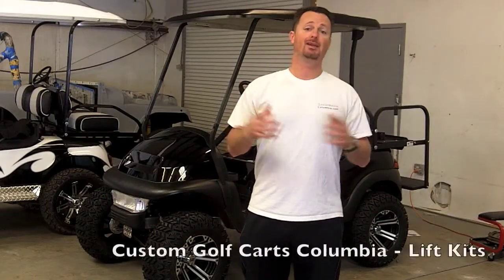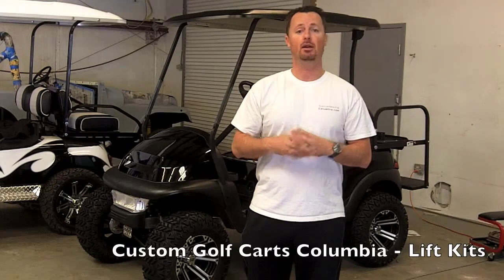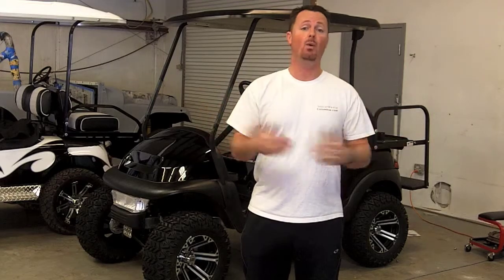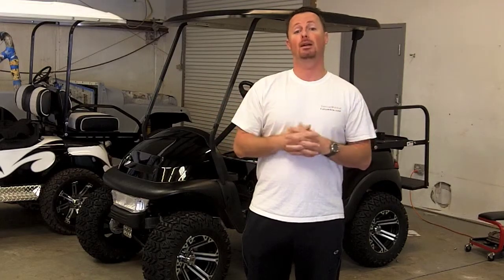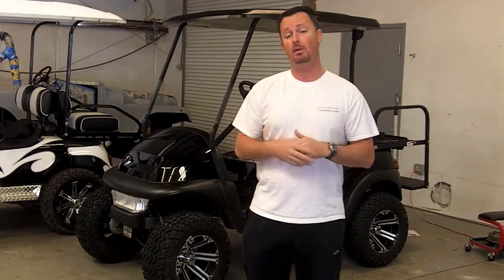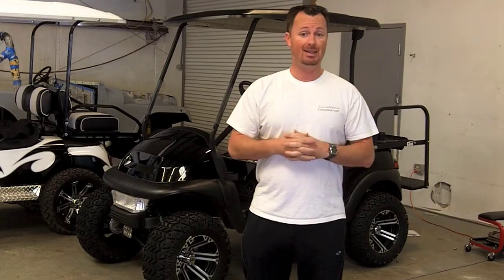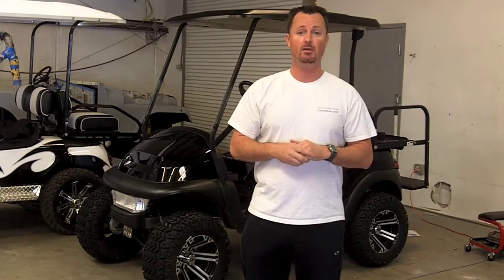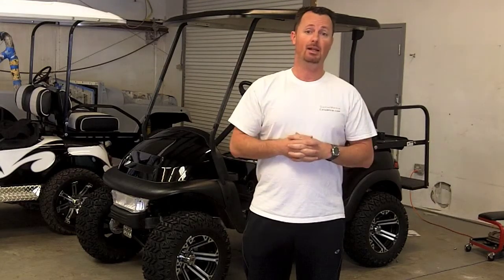Custom Golf Cart Lift Kits In Columbia SC By CustomGolfCartsColumbia.com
Want a golf cart lift kit in Columbia SC? Custom Golf Carts Columbia is the #1 golf cart customizer in the Midlands.